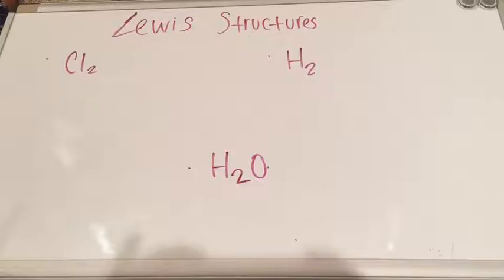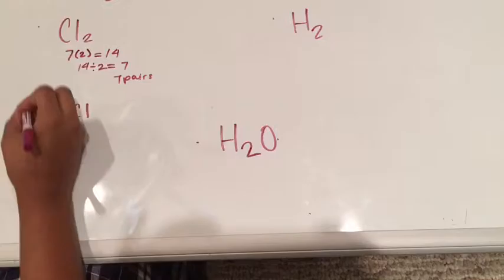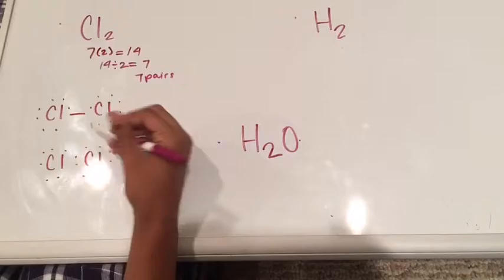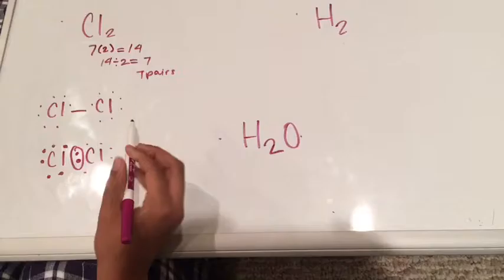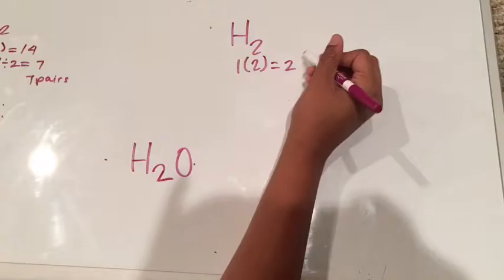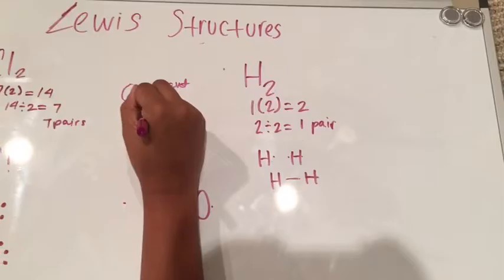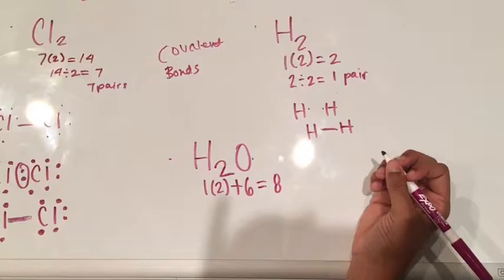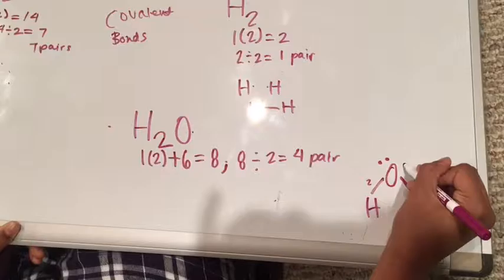LEWIS STRUCTURES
Chem project 3rd period Richards, Danielle